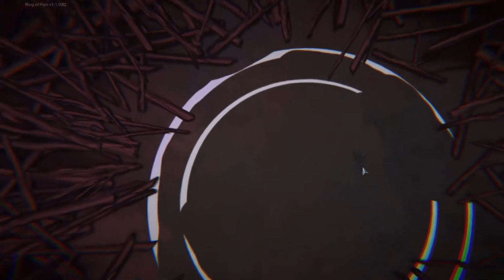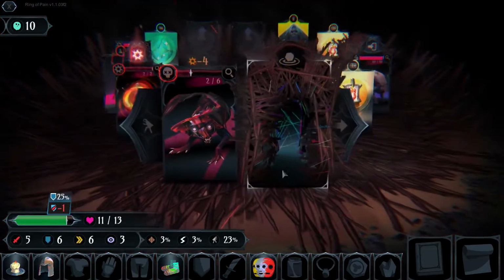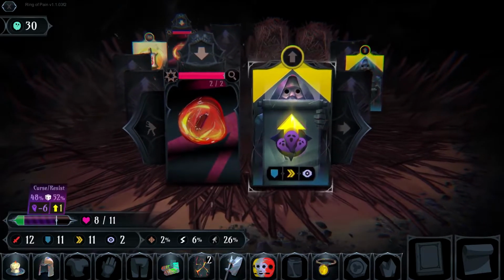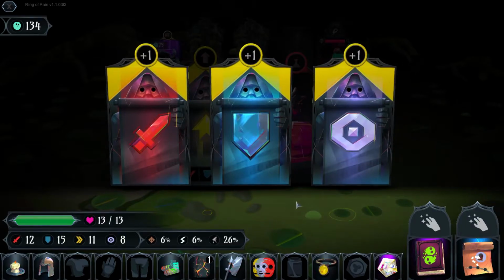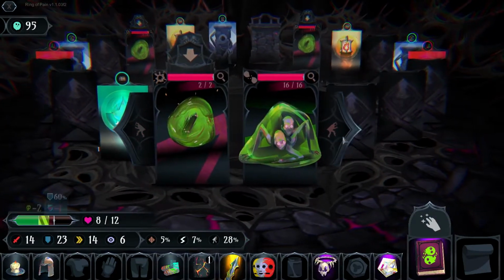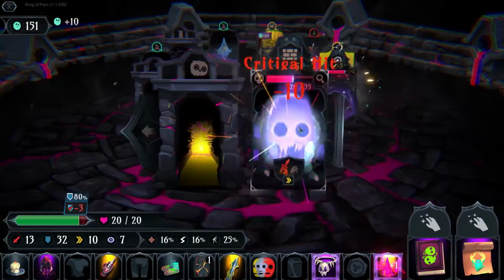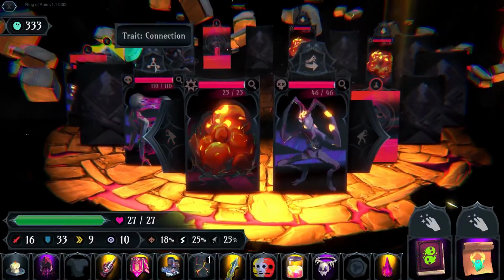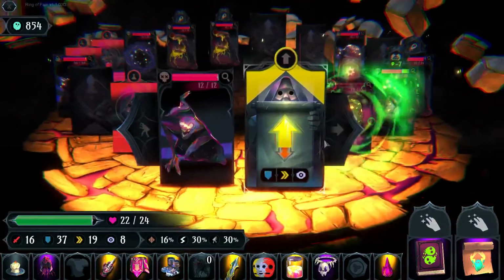Creepy but Cute | Ring of Pain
Today, we play Ring of Pain. Initially, this was supposed to be a short playthrough as I expected to die a lot. Lucky for you, this was a pretty good run! We got through essentially one of the two main endings to the game.